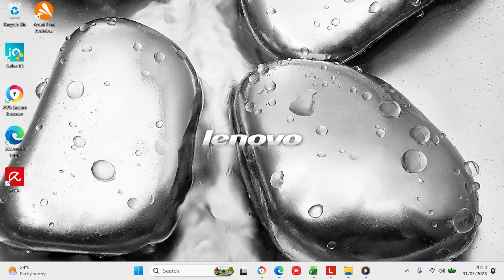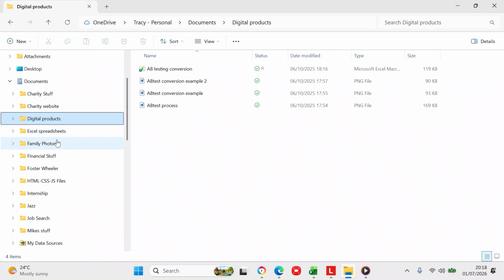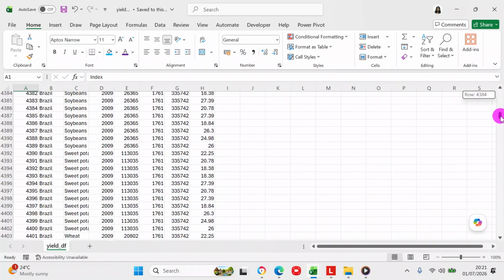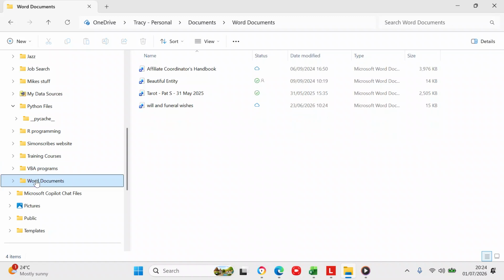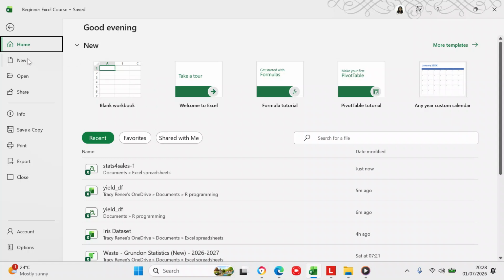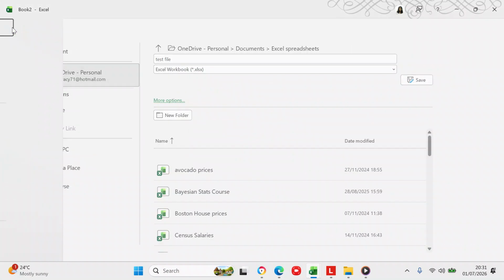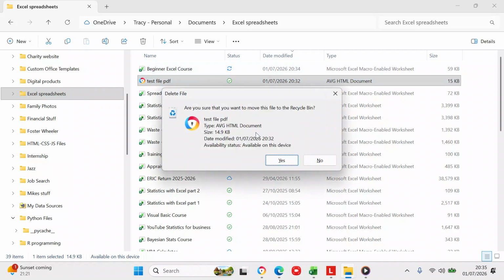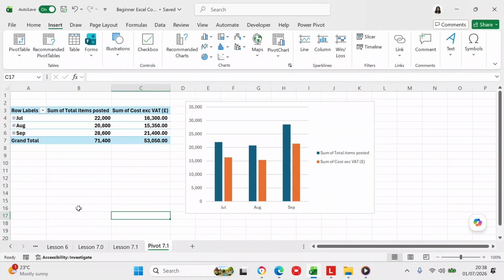Saving, opening, and managing files in Excel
This is lesson 8 of my free Basic Excel Course. I discuss:-
1. creating an Excel file
2. saving an Excel file
3. managing an Excel file
4. opening an Excel file